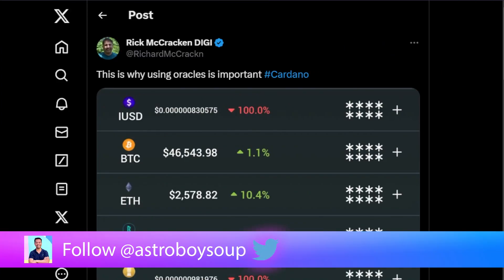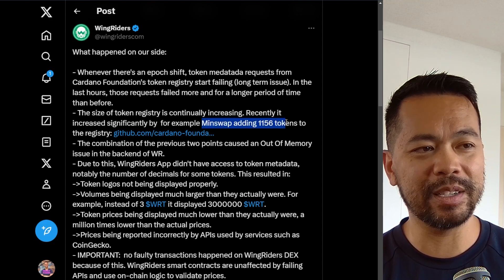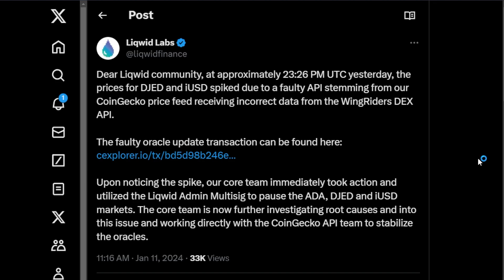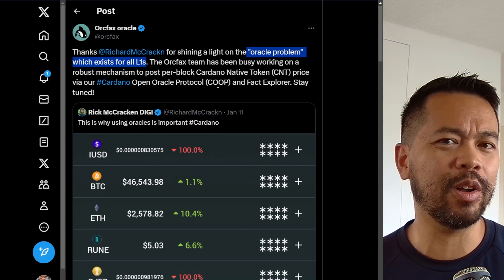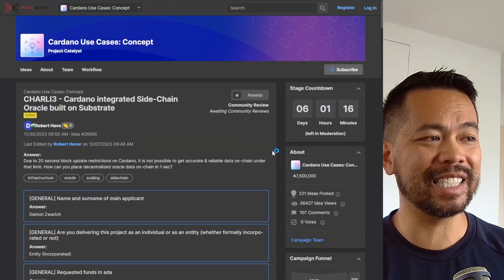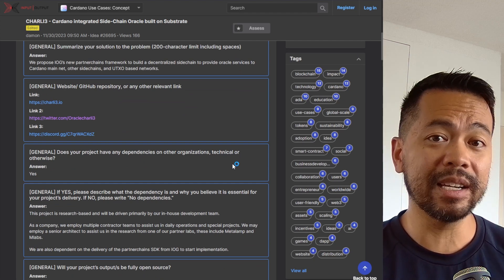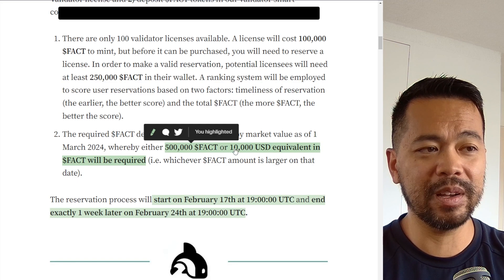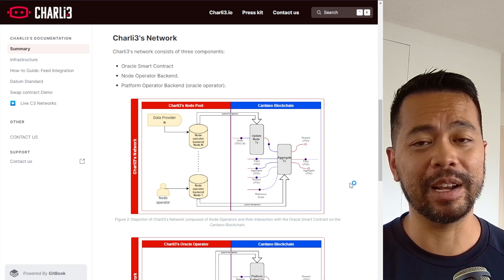This is something we need to fix!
A lot of decentralised applications are not fully decentralised and are relying on centralised services to provide data such as the price of USD/ADA. As a result, when these centralised services go down, so do the applications that use them.

This is why we need to use decentralised oracle services that provide a robust source of information that is stored on chain.

On Cardano, services such as Charli3 and Orcfax are the oracles of choice for decentralised applications.

Timestamps
00:00 Intro
01:49 But what is an Oracle?
02:28 Oracles on Cardano
02:38 Adoption of Oracles
03:35 Outcomes
04:11 Updates from Charli3
05:05 Charli3 Oracle Side Chain
06:36 Orcfax Validators
09:09 Charli3 Validators